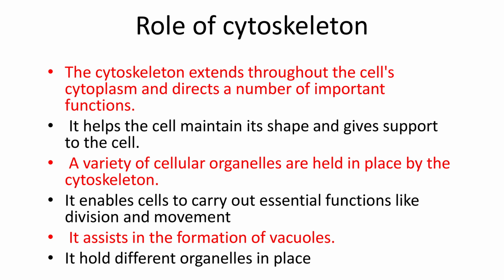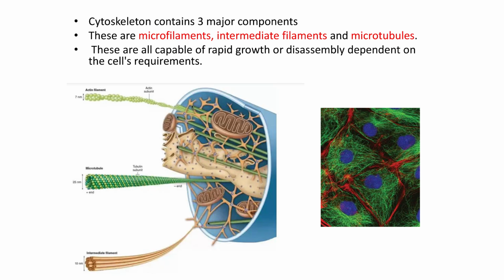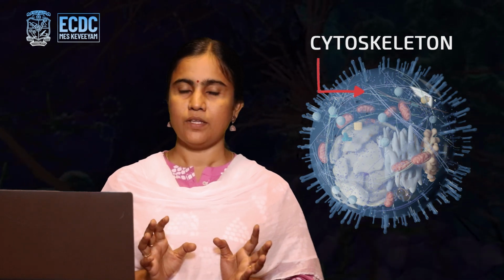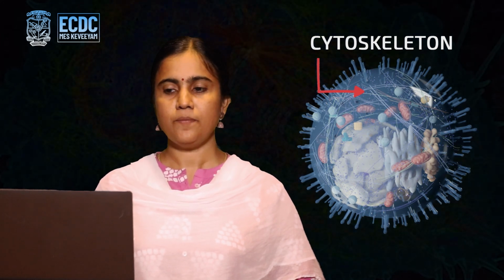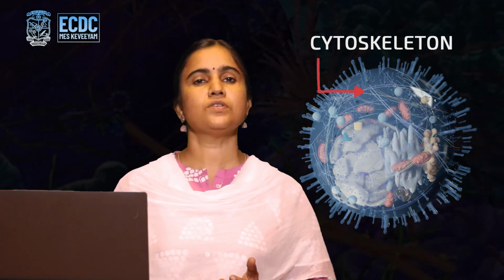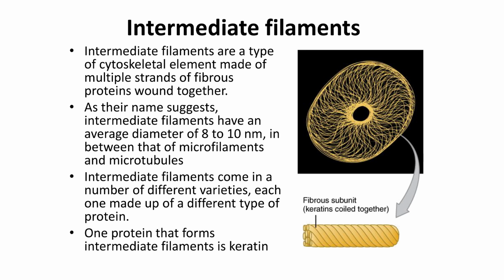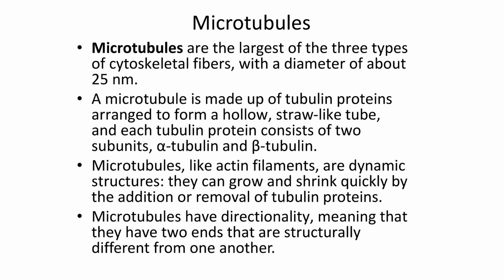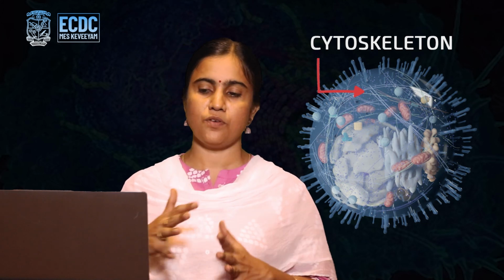CYTOSKELETON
Dr. Priya T V
Assistant Professor